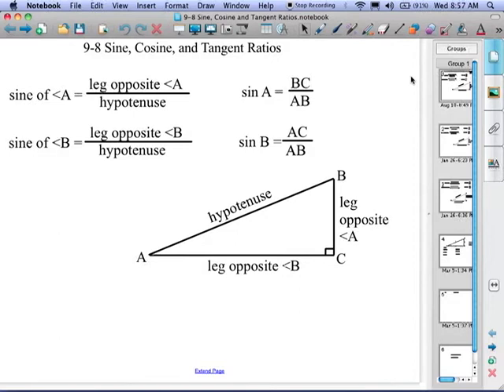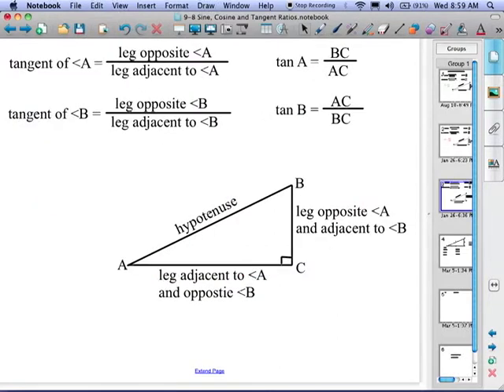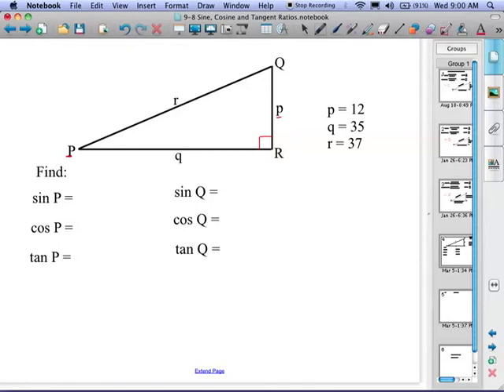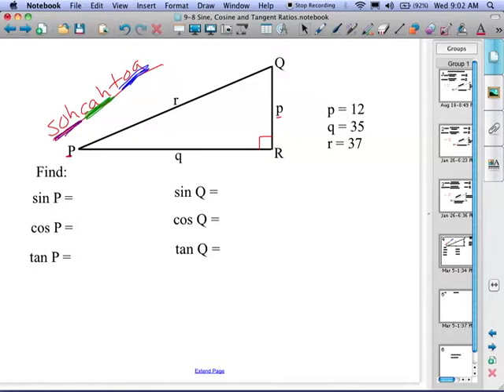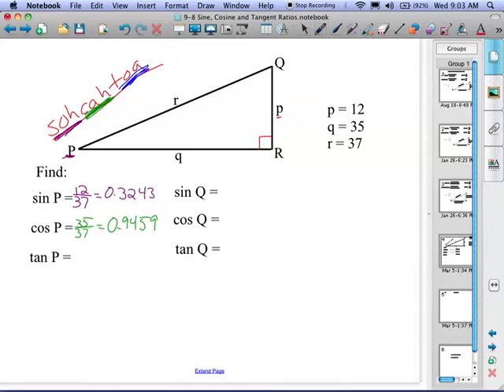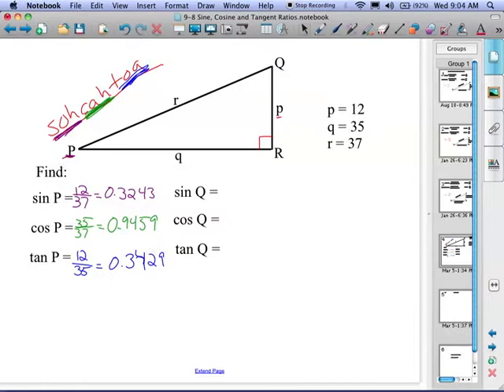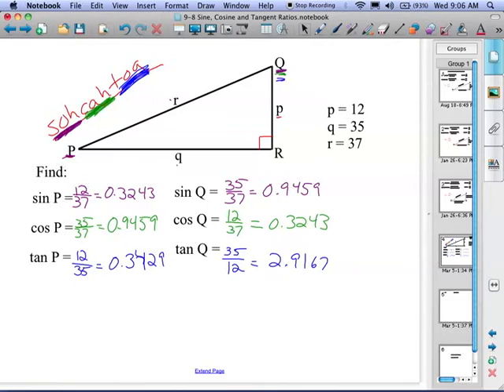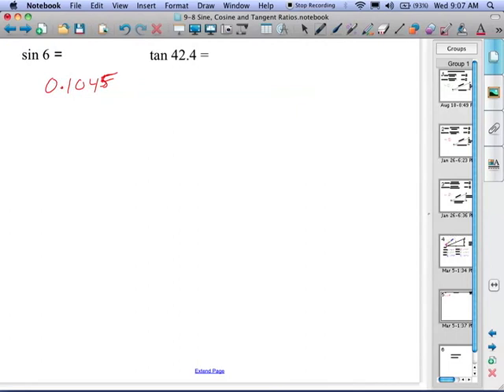9 8 Sin, Cos, and Tan Ratios